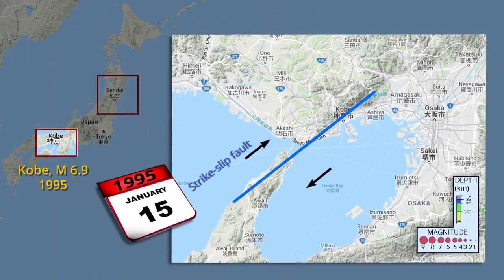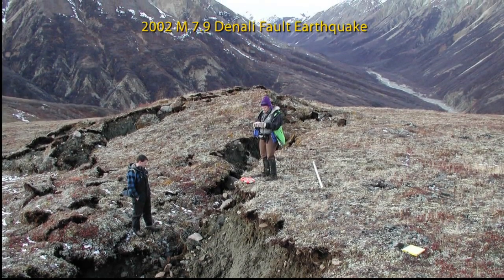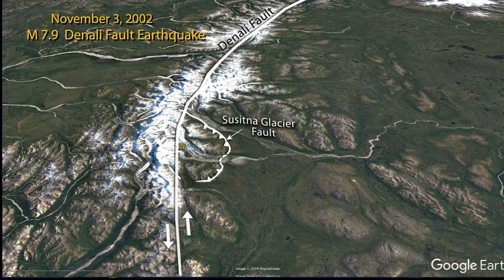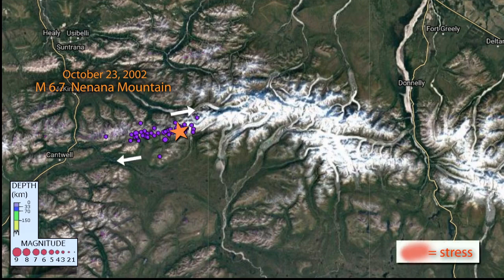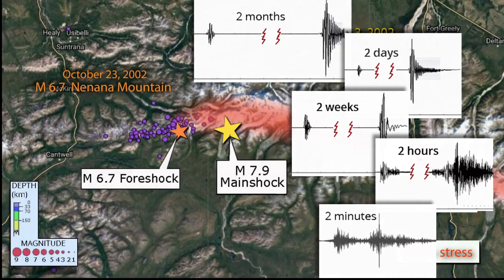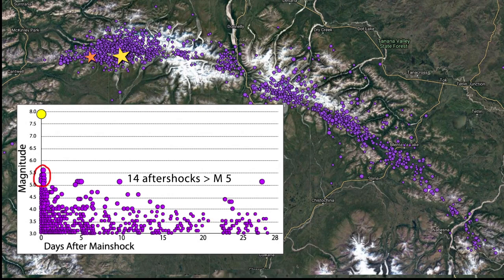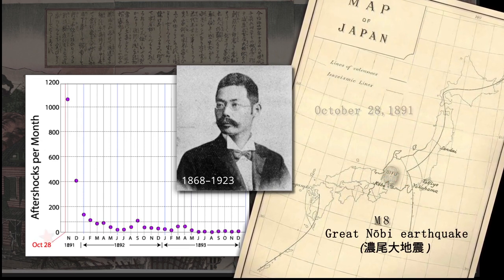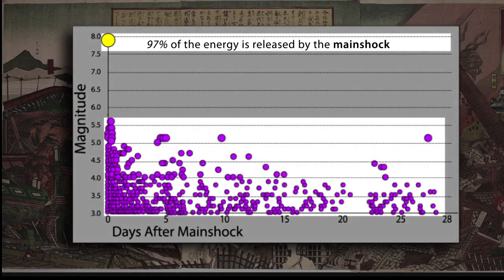Earthquakes Foreshock Aftershock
EARTHQUAKE! Steps to take when it strikes

GIF Drop Cover Hold—Fast-forward excerpt, no narration
What should I do when an earthquake strikes?

If you live in earthquake-prone regions, it isn’t a question of IF, but WHEN the earthquake will occur.  We do not know where we will be when it strikes, but we can know how to protect ourselves when it happens.

Keypoints:
Is it easy to run during earthquake ground shaking?
Ground movement can be disorienting and violent like a small boat on rolling waves. This makes walking or running difficult and dangerous.

What is the greatest danger during an earthquake?
Falling down during the shaking, and unsecured objects falling, flying or sliding and hitting you, which is why you need to drop to the ground and take cover.

How long does earthquake shaking last?
Earthquake shaking can last from seconds to minutes. It depends on how close the earthquake hypocenter was, and what type of bedrock is beneath you. Hold on for the entire time. The first shaking is sometimes just the beginning of a larger, longer rolling surface wave.

What is the best thing you can do if. you are in a building, in bed, in class, in a wheelchair? in a high rise, outside, in a car, at the shore?

Earth Drill
More on Shake Out Drill
“Drop! Cover! Hold on!” is the ShakeOut motto.
 But why? None of those actions can stop the shaking brought on by seismic waves rolling through wherever you are.

We drop to lower our center of gravity, so that it is more difficult for us to be thrown down by the ground that is violently moving in several different directions.

We take cover under something secure, like a sturdy desk or a thick bed mattress, to protect ourselves from objects that might fall or topple over, like ceiling fans, bookshelves, or televisions. If no cover is readily available, cover your head with your arms—some protection is better than no protection.

We hold on to sturdy fixtures, like a desk or table leg, so our cover stays with us, since the ground is moving up-and-down and side-to-side.

Here in Hawaii, thousands of earthquakes happen every year. Kamaʻāina and visitors might notice that the feeling of shaking is not always the same, even for earthquakes of similar magnitudes and that are just as far away.

This is because shaking is just one way that an earthquake releases energy.  Earthquake energy is also released thermally and mechanically.  This means there are three categories that comprise the “earthquake energy budget,” or the total energy released by an earthquake.

During an earthquake, rocks break and then slide past each other to release the built-up stresses imposed on them by tectonic or magmatic forces.

When rocks slide against each other, friction generates heat along the sliding surfaces. We are familiar with this, as it’s what warms our hands when we rub them together in cold weather. A portion of the total earthquake energy budget is spent thermally as the surrounding rocks generate heat sliding against each other.

Another byproduct of rocks sliding against each other is broken bits of rocks along the sliding surface. This is similar to the sawdust generated when sandpaper moves across a plank of wood, or the little bits of rubber that come off when erasing pencil marks on paper. A portion of the total earthquake energy budget is spent in mechanical wear, as surrounding rocks are broken.

The last part of the earthquake energy budget is the one that affects most people, the radiated energy. The energy spent on heating and breaking the surrounding rocks only affects the immediate area of the fault, which is usually deep underground and has little relevance to humans that live on the surface.

Whatever portion of the total energy budget that is not spent on heating and mechanical wear is released as “radiated” energy, which refers to the seismic waves that are radiated from the parts of the fault that slipped.  This is the ground motion we feel on the surface during an earthquake.

Every earthquake spends its total energy budget on these three things, but not in equal or constant portions.

Earthquakes of the same magnitude (meaning they have the same total energy budget) may spend energy in different ways. One earthquake may spend most of its energy mechanically pulverizing little bits of the fault.  Another earthquake, (perhaps on a more well-developed fault), might spend more on thermal heating or shaking the ground.

That is why ground motion is not always comparable across earthquakes with similar magnitudes. An earthquake that uses the bulk of its energy into radiated energy might cause more shaking than a same-magnitude earthquake that spends all of its energy heating and breaking the surrounding rocks.

With that said, if you feel the rumble of an earthquake, it is always a good idea to “Drop, cover, and hold on!”